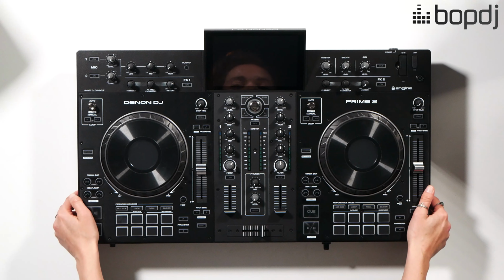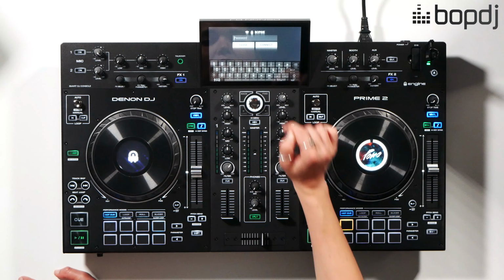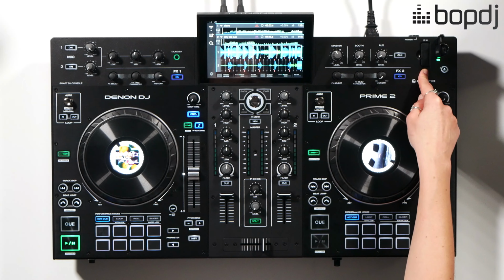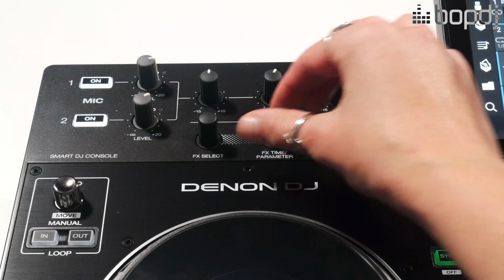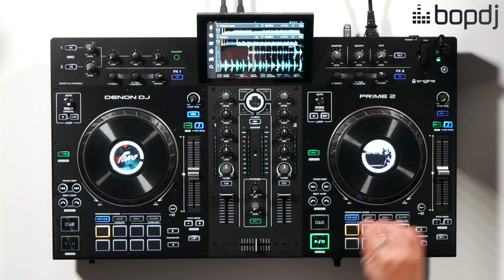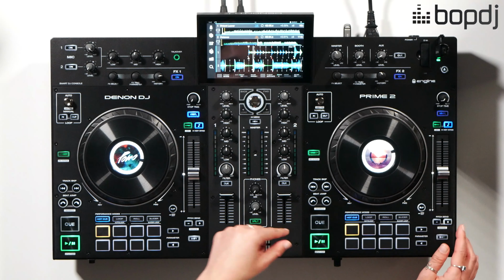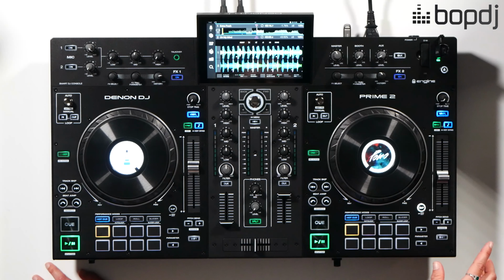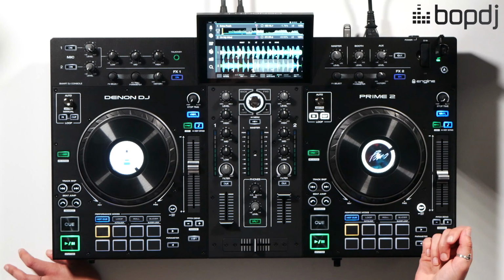Denon Prime 2 Unboxing, Setting-Up & Talk-Through | Bop DJ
Georgie unboxes the new Denon DJ Prime 2 - and demonstrates the way it imports libraries from DJ software other than Engine just using the on-board operating system Engine OS, and talks through all the performance features, along with how to connect it to the internet to play songs directly from the Tidal streaming service. A truly versatile bit of kit!